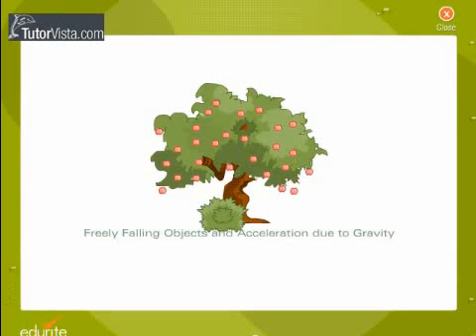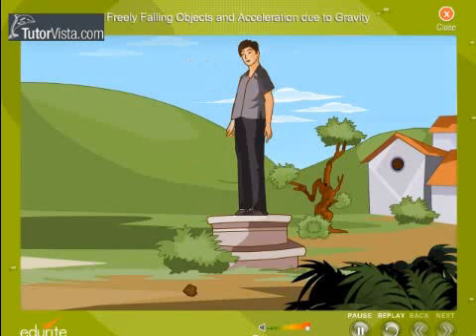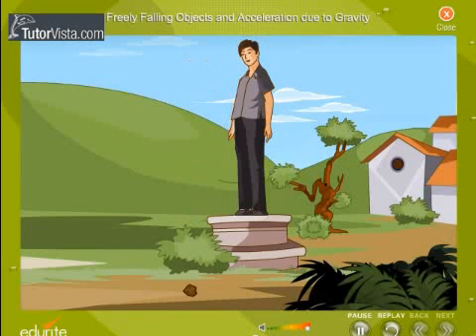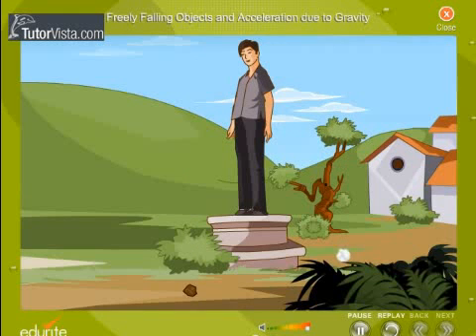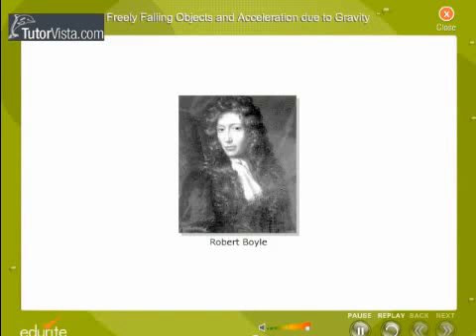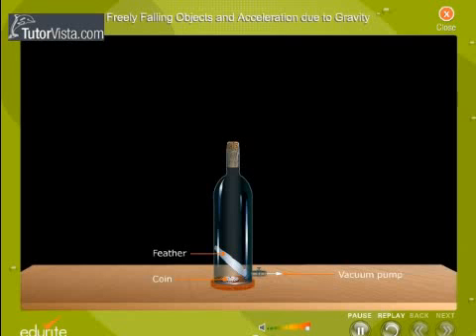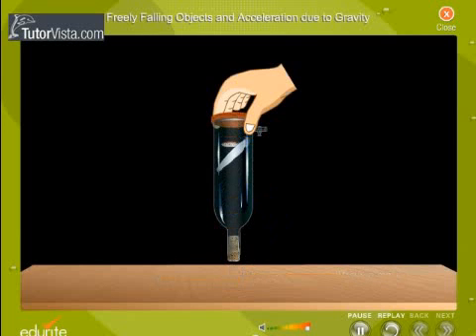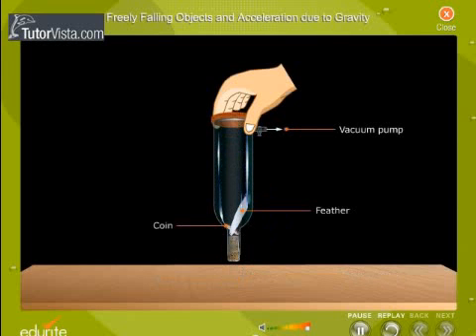Free falling object body, Gravitational force, center of Gravity, Boyle experiment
This video will clear ur concept on free falling object